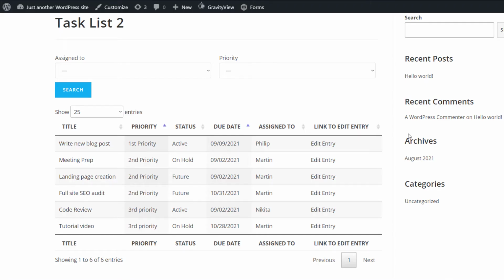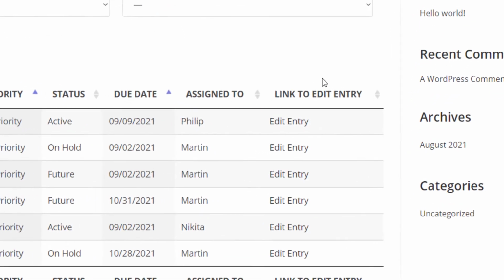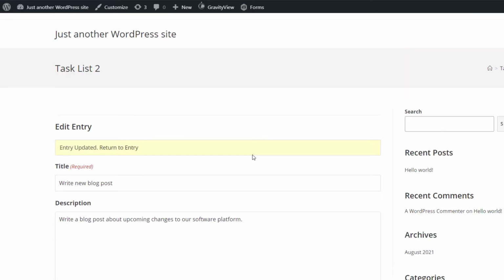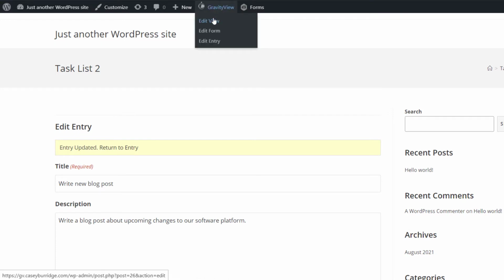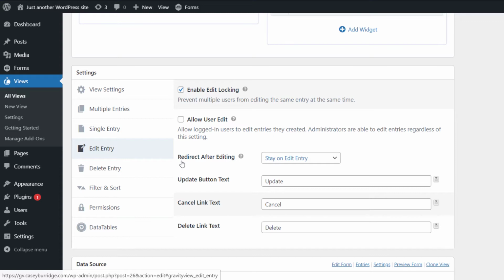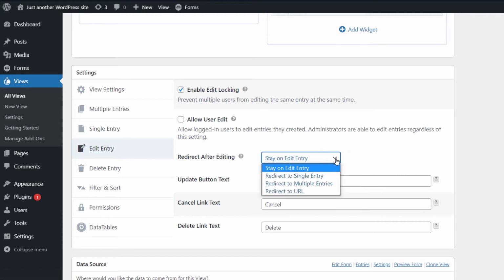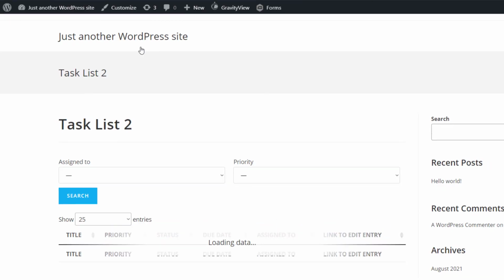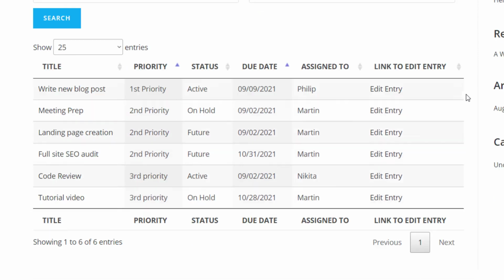Redirecting to the Multiple Entries Screen After Editing an Entry (GravityView)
Here's how to redirect to the Multiple Entries page after editing an entry in GravityView.

Timestamps:
00:00 Default Edit Entry Behavior
00:45 Changing the View Settings

GravityView is an add-on for Gravity Forms – the most powerful form plugin for WordPress. GravityView is the best way to display, edit, import, and export entries in Gravity Forms! Turn your WordPress website into a powerful web application – get GravityView today.